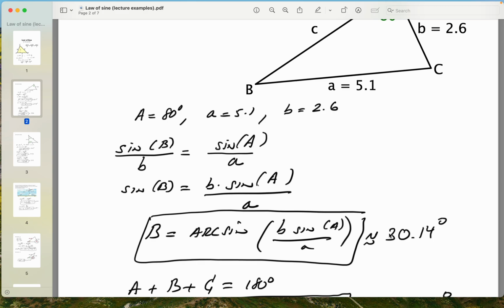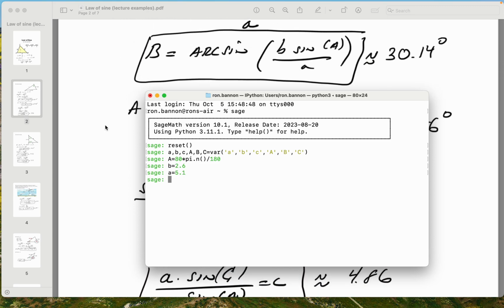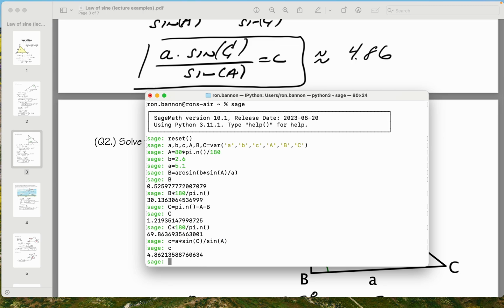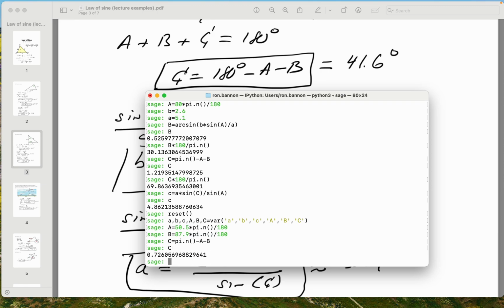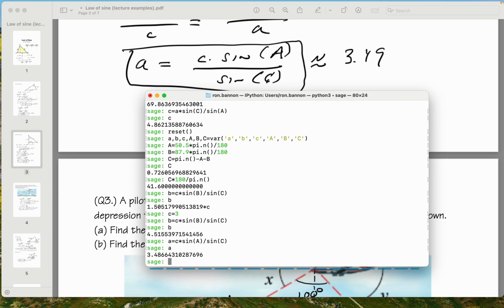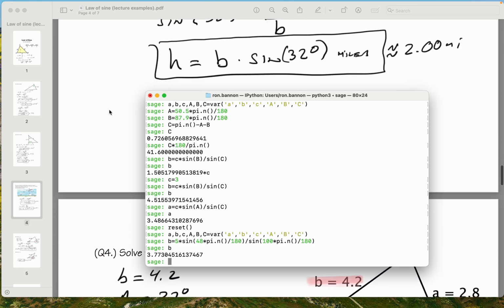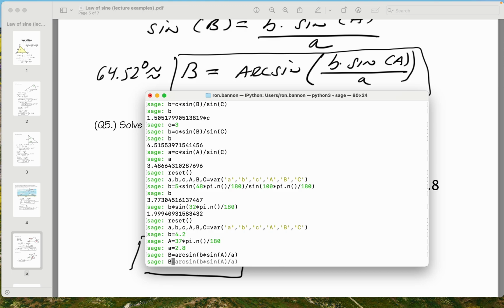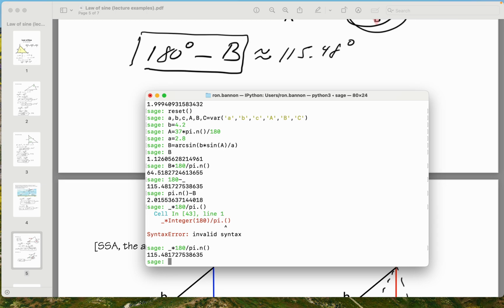mth 120 los bprb sage